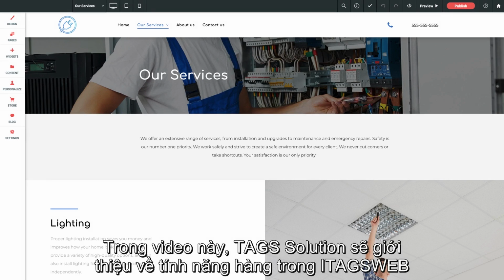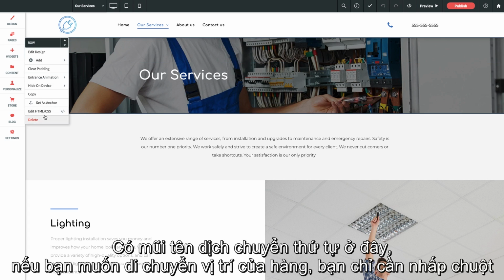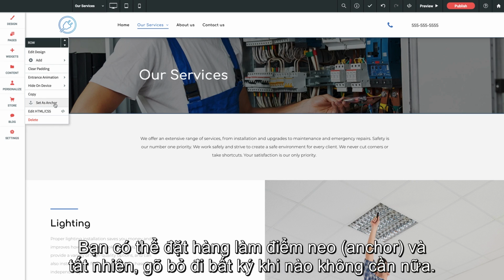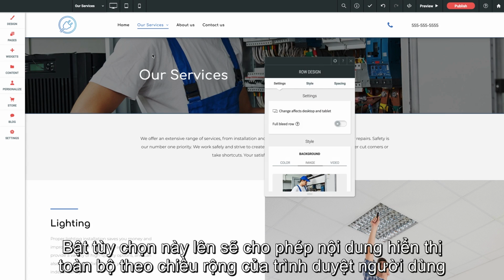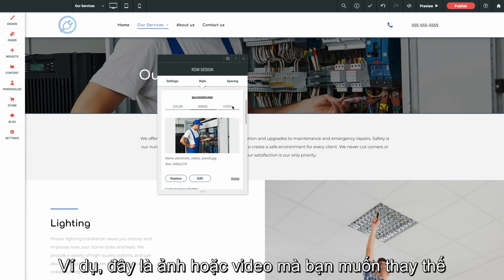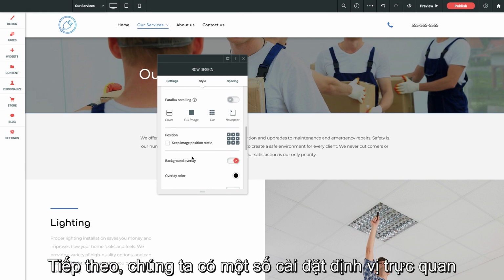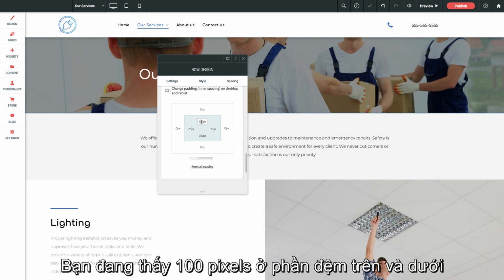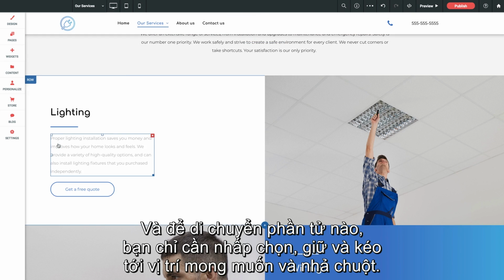Tập 3 - Chỉnh sửa hàng (ROWS)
Đây là Series giúp các bạn thành tạo nền tảng thiết kể website kéo thả ITAGSWEB